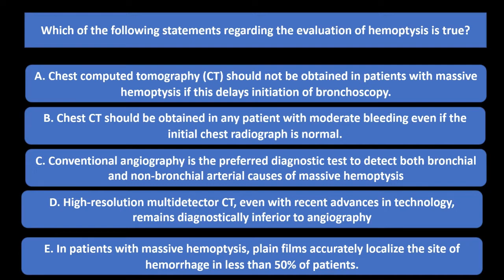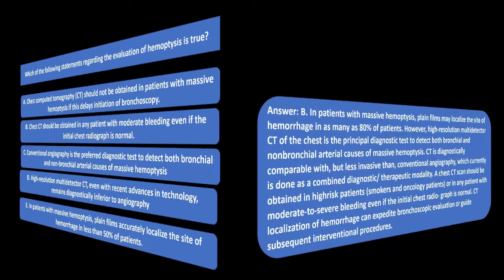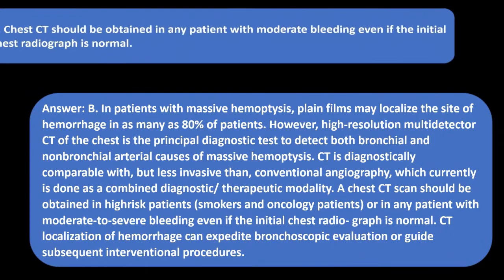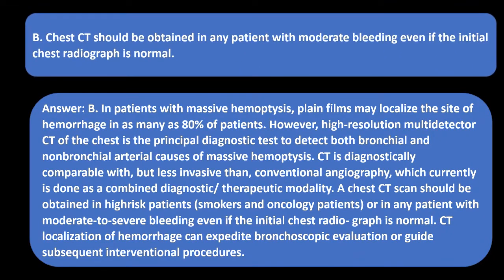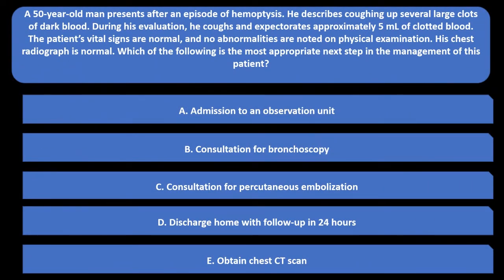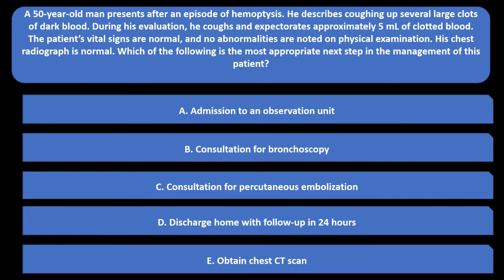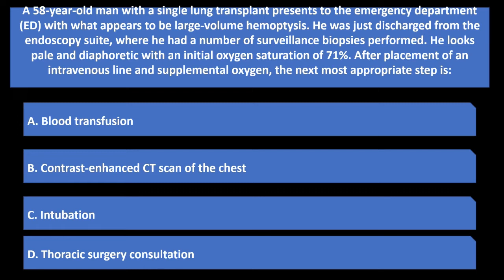MRCEM Questions for SBA Part 2